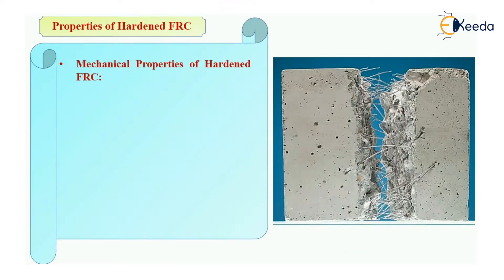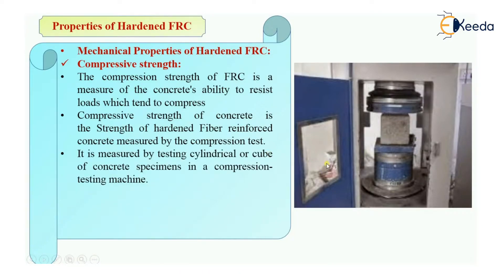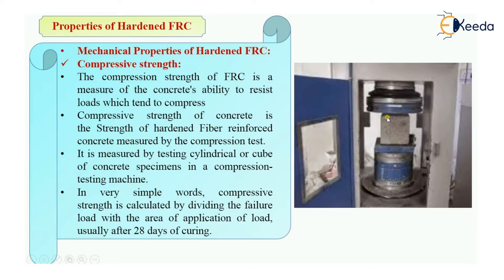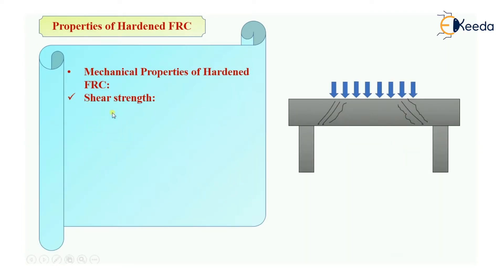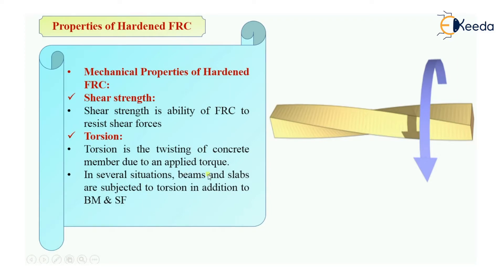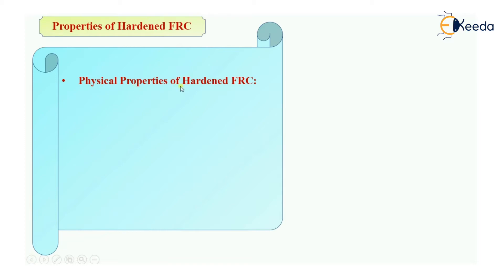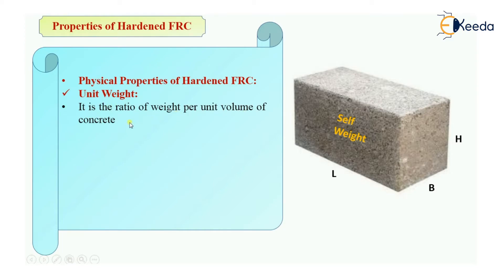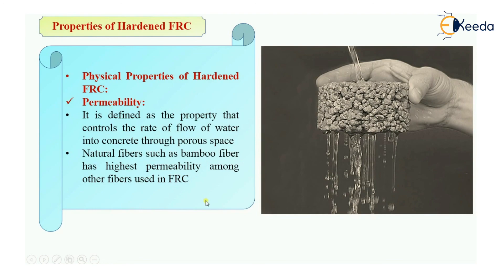Properties of Hardened FRC - Fibre Reinforced Concrete - Advanced Concrete Technology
Video Name - Properties of Hardened FRC

Chapter - Fibre Reinforced Concrete

Happy Learning!